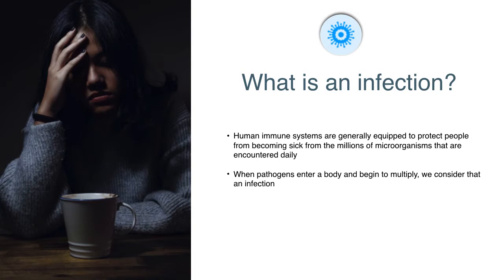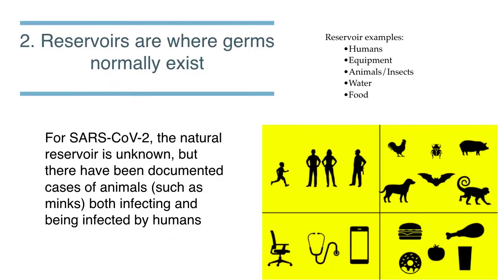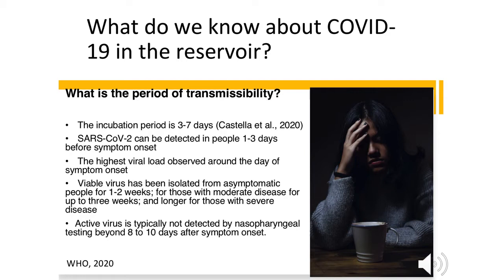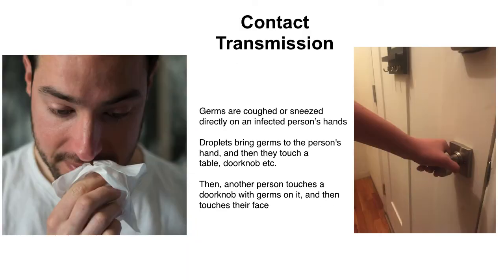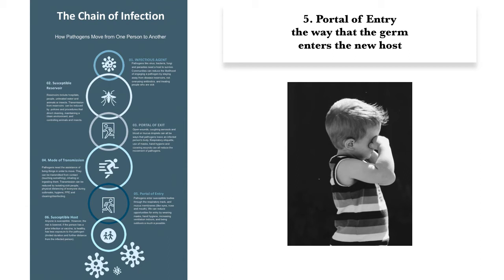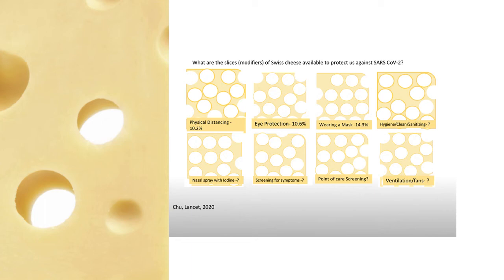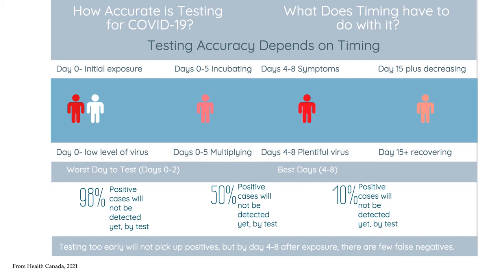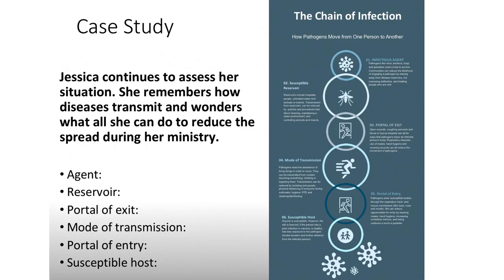Disease Control for Churches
This video helps church leaders to understand abut the chain of infection in disease control.